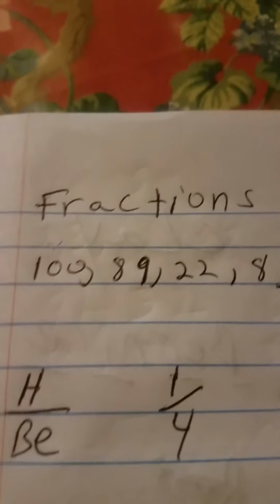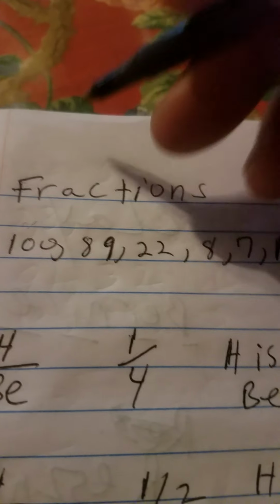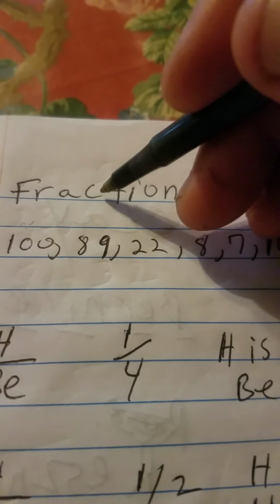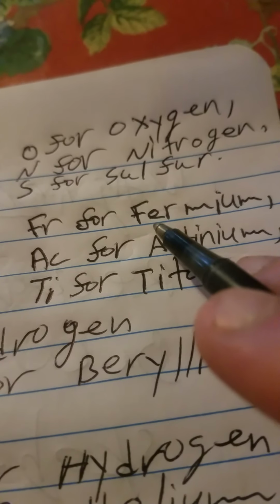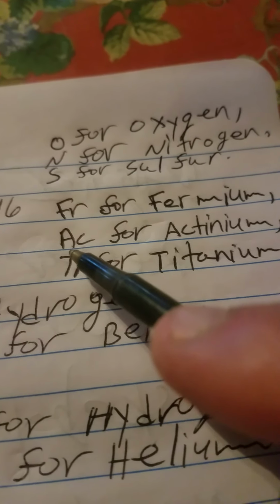Chemistry. The Periodic Table of Elements. ( chemical symbols and fractions, percentages).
Using chemical symbols to write fractions and percentages.
As a young man, a teenager, I, along with a great deal of teenagers, wrote in cryptic language.
I made up my own language.
So as time went by, I started to do likewise using chemical symbol.
One way was in use of fractions and percentages.
Fractions
Fr   Ac Ti  O N S.        Fr for Fermium,     100.
100,89,22,8,7,16.       Ac for Actinium,     89.
                                     Ti for Titanium,       22.
                                      O for Oxygen,          8.
                                      N for Nitrogen,        7.
                                      S for Sulfur,             16.
H is 1, Be is 4.
H/Be is 1/4.                 H for Hydrogen, 1.
                                       Be for Beryllium. 4.
H/He is 1/2.                 H for Hydroge,     1.
                                       He for Helium,     2.
Re/ Fm is 75/100        Re for Rhenium,  75.
                                       Fm for Fermium. 100.
Li/Be is 3/4.                 Li for Lithium,          3.

H.B% is 1.5%                H for Hydrogen,      1
                                       B for Boron,             5.

Re% is 75%.                  Re for Rhenium,    75.

                                       8 for O for Oxygen,
                                       9 for F for Fluorine.
                                       9 for F for Fluorine.

                                        8 for O for Oxygen.
                                        9 for F for Fluorine.
                                        9 for F for Fluorine.